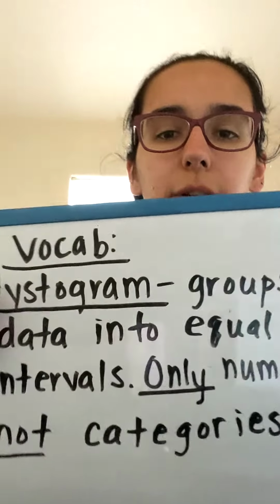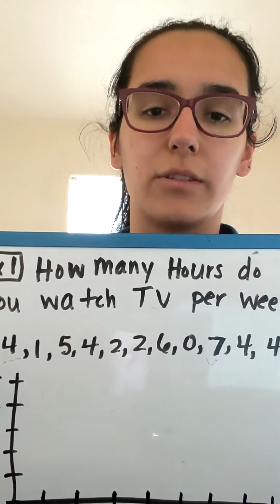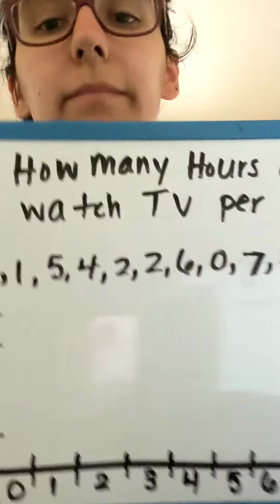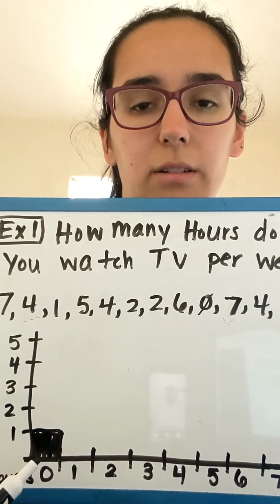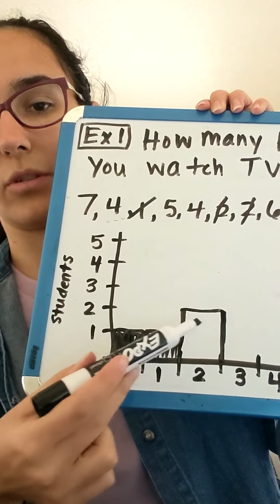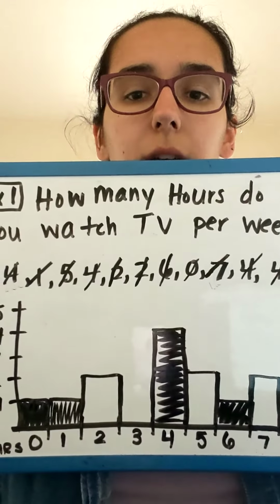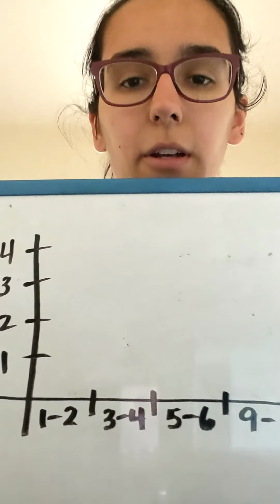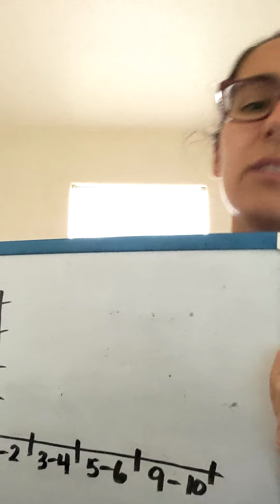Algebra I: Ms. Holliday Q4 W1 Less2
Data and statistics: histograms